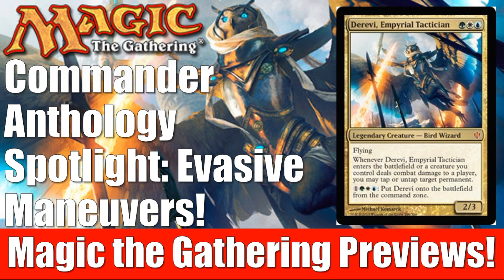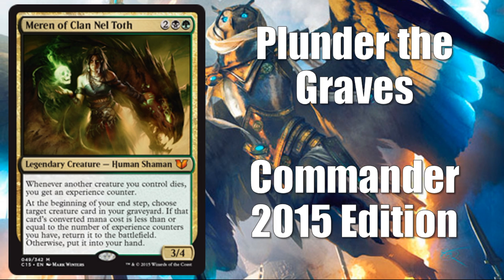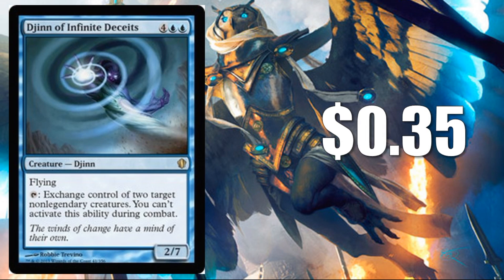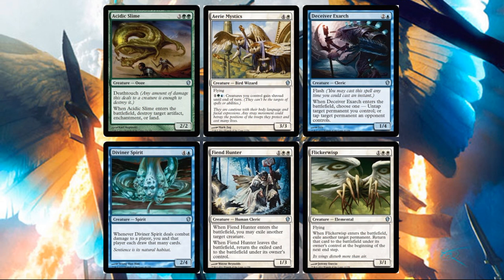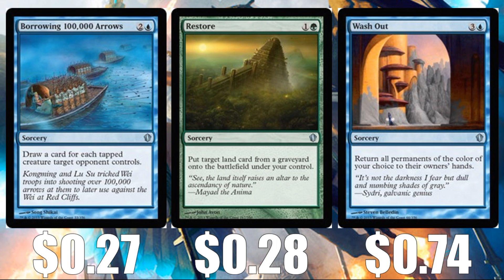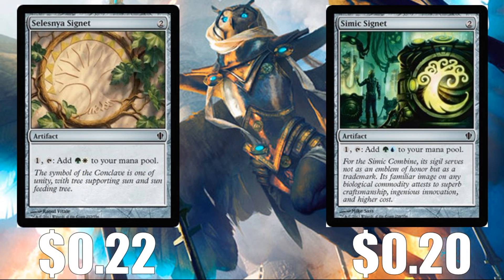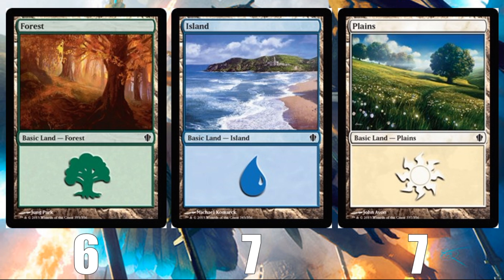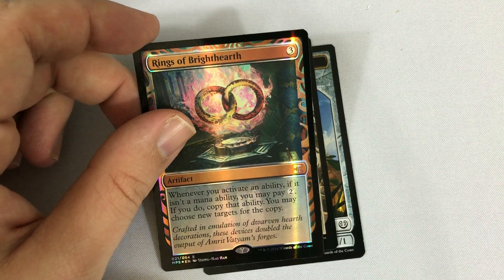MTG Commander Anthology: Evasive Maneuvers!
Preorder Commander Anthology from Amazon

This is part two of our four part look at Magic the Gathering Commander Anthology.  In this episode we examine the Evasive Maneuvers Deck.

Adam Hall
Adam Mosher
Jonathan Alling
RJ Dennis

Adrian Camilleri
Chad R. Kelly
Christopher Khun
Daren Manville
Jake Linderholm
James Fidler
Matt Sanders
Nicholas Koppenol
Michael Jacques
Viktor A.

Adam Mohammed
Amanda Holdridge
Colin Meirovitz
David Olivares
Ivan De La Torre
Jason Coleman
Jeremy Taylor
Julien Corven
Kevin Roman
Maxim Jakunin
Ryan Barolo
Squick Thinger
Zach Buono